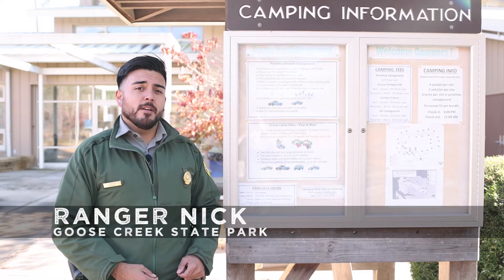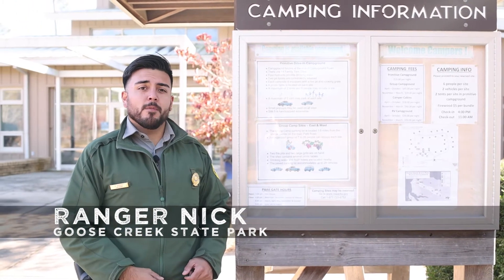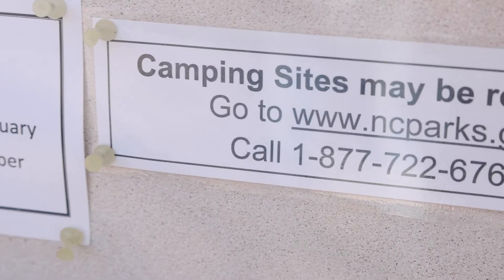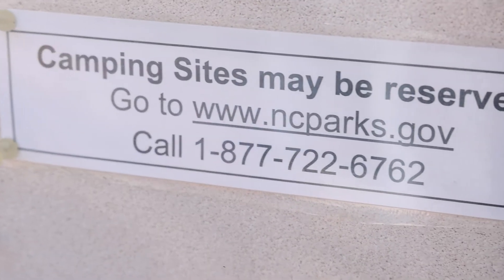State Park Camping Reservations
Would you like to try camping? Ranger Nick at Goose Creek State Park explains how you can reserve a camping site at the state park of your choice.